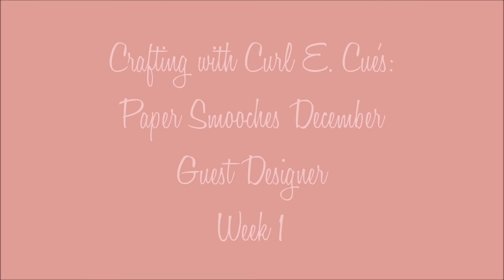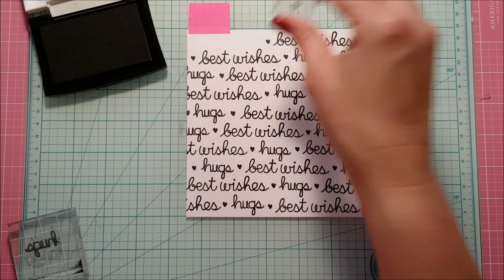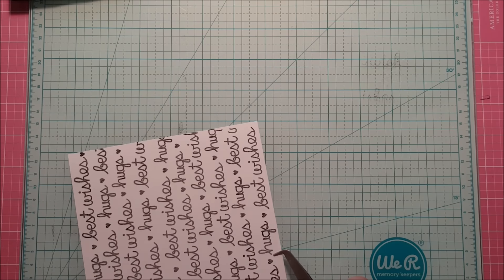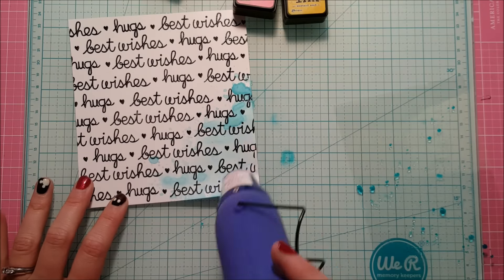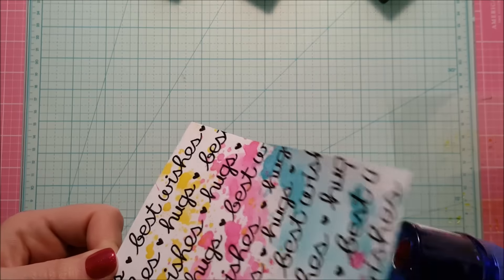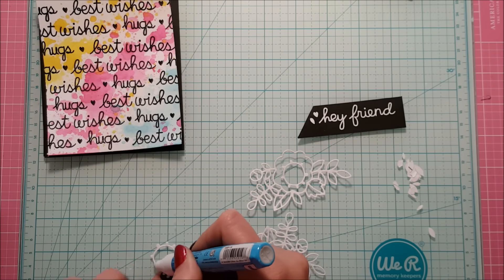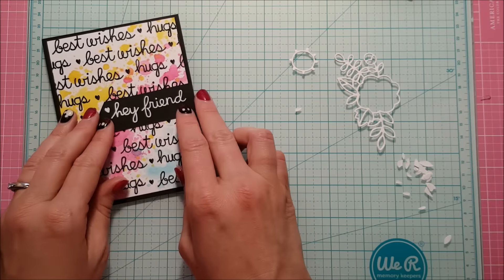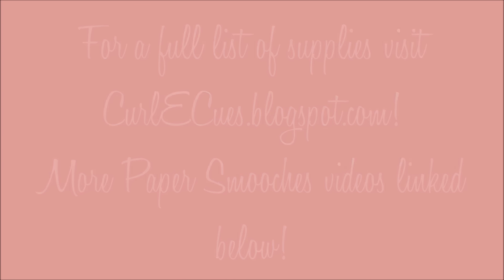Paper Smooches December Guest Designer ~ Week 1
I'm super excited to share my first project as the Paper Smooches December Guest Designer!  This card uses the fun "ink smooshing" technique to create a colorful background.

If you liked this, check out these fun Paper Smooches videos!